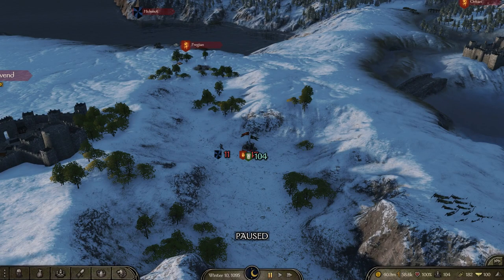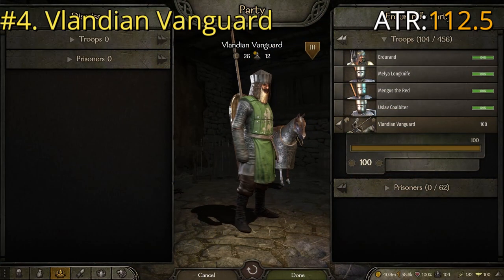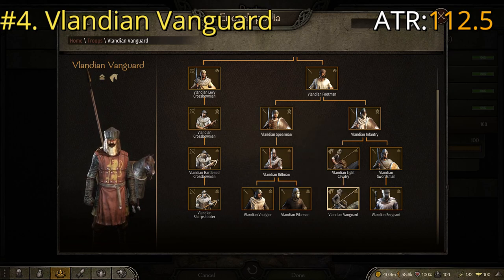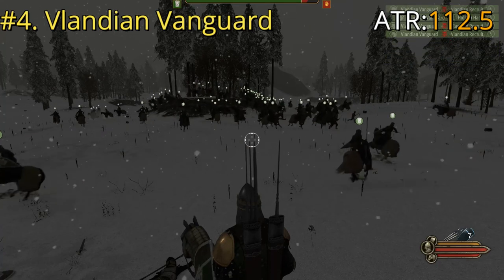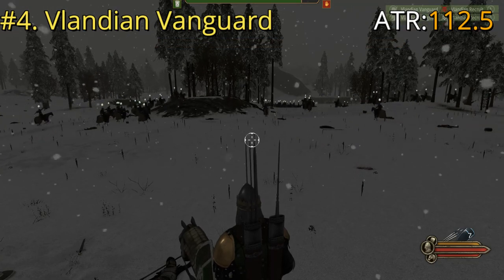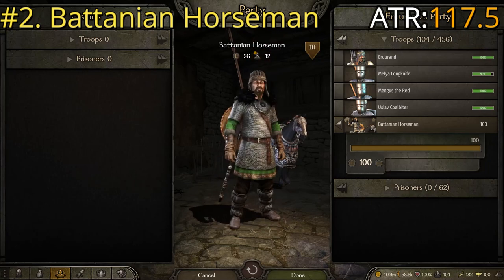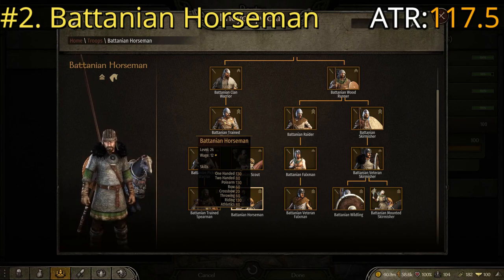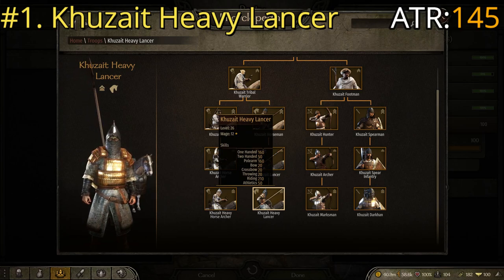The Top 4 BEST Standard Cavalry Units in Mount & Blade Bannerlord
In this informative and brief video i go through the four overall best standard cavalry units. This list serves as an accurate guide that ranks the best horse soldiers in the game across all factions to find out which units have the best armor, use the best weapons, and have the highest skills in combat. In summary, this video will help you build the best army possible by utilizing only the best cavalry in the game.